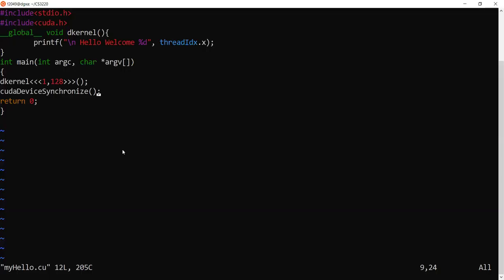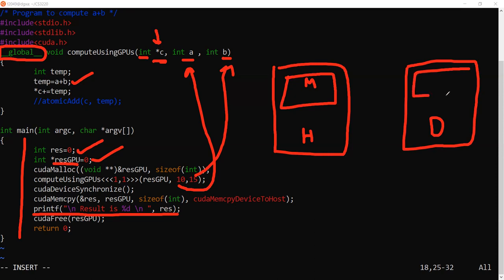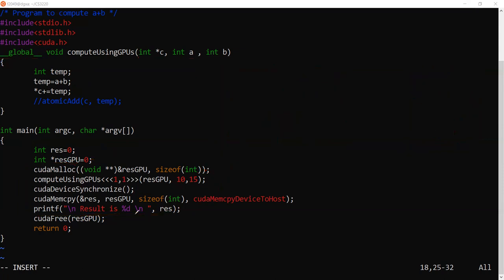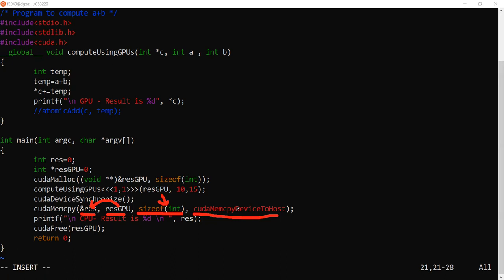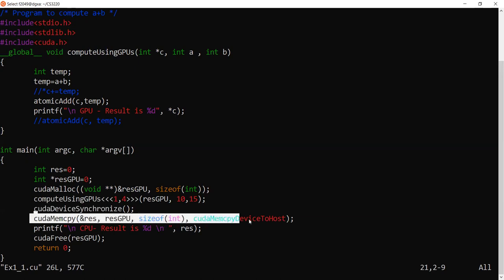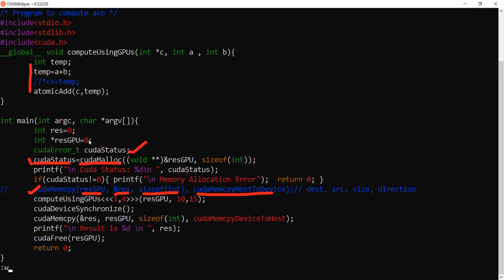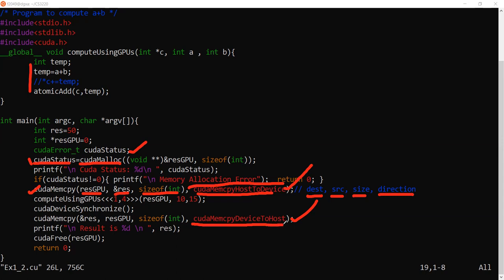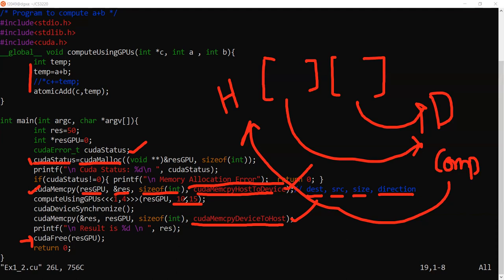HPC L10: CUDA Programming: Part 2